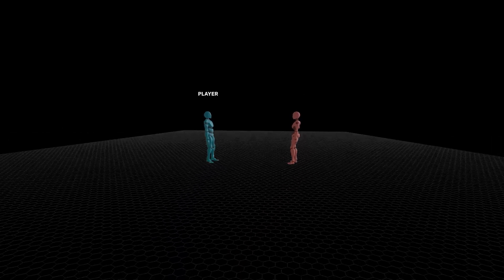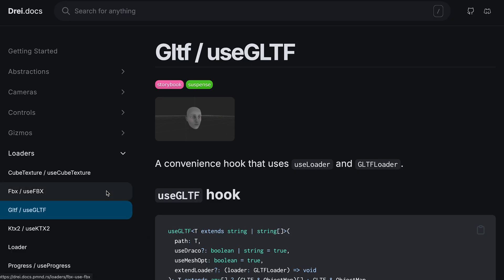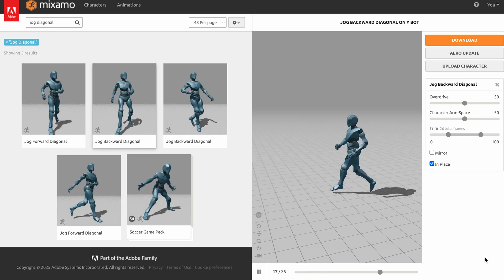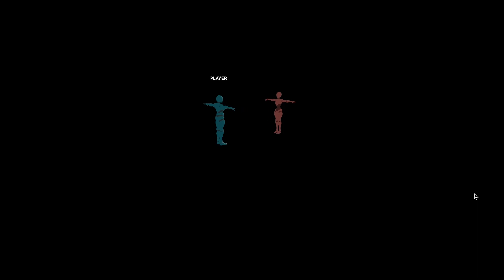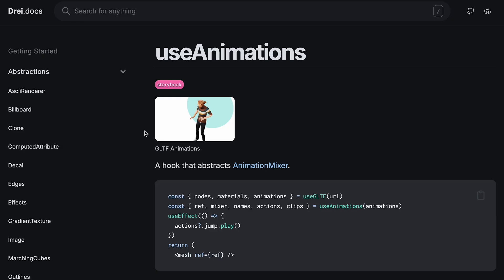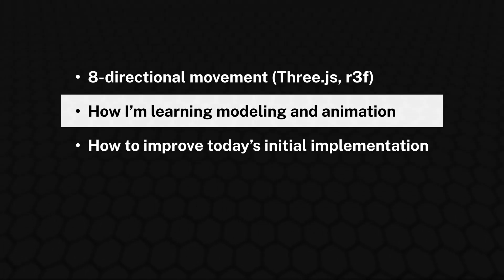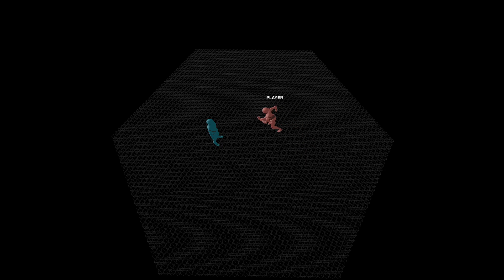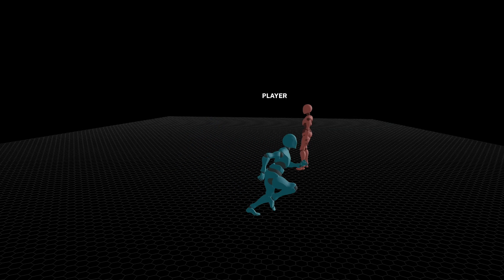8-Way Character Movement With WASD (Three.js, React Three Fiber)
Taking inspiration from ARPGs and MOBAs, I add WASD keyboard controls to my game using free assets for prototyping.

Timestamps
00:00 Introduction
00:28 Previous Episode Recap
00:42 Update Hexagons
01:02 Find Models & Animations
03:15 Edit in Blender
03:53 Code Overview
04:16 Player Component
04:33 Label Component
05:01 Load Animations
06:26 Player Controller
07:21 Learning Resources
09:06 Membership Benefits
09:41 Improvements to Make
10:01 Next Episode Preview